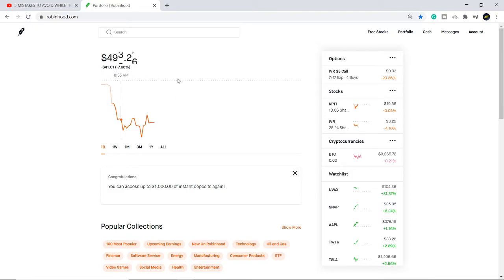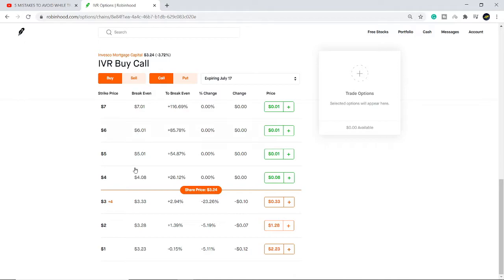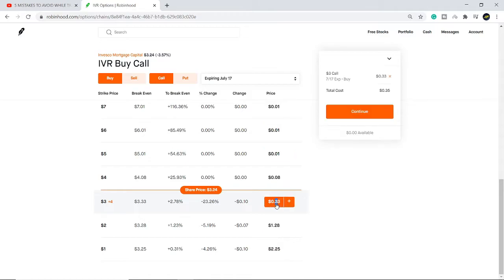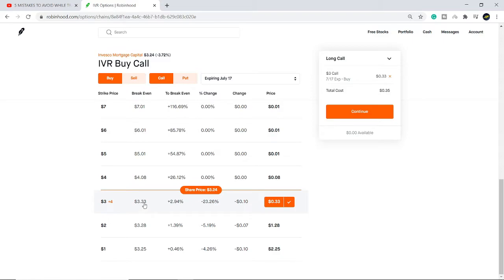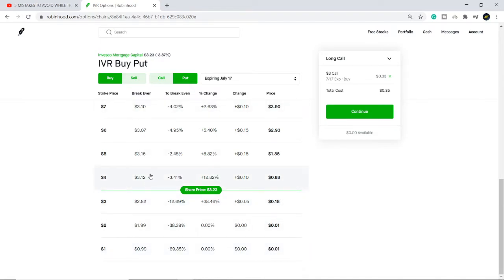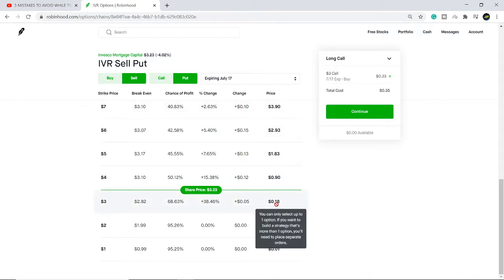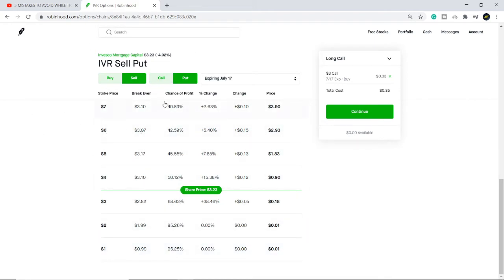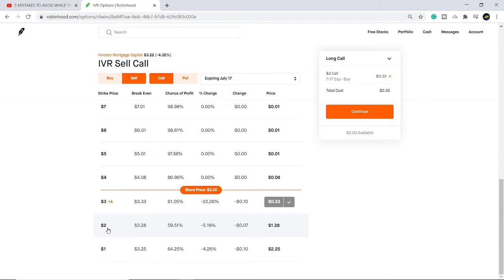HOW TO BUY AND SELL OPTIONS!!! ON ROBINHOOD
Hopefully a better video of how to trade option on Robinhood and the risk behind them. If you like my content please remember to subscribe I know its a little annoying but it would really help me out.IF your still looking for a broker here is a link to ROBINHOOD so you can get a free stock to start your investment journey.

I also created a new Instagram account for my channel so if you want to check that to here you go